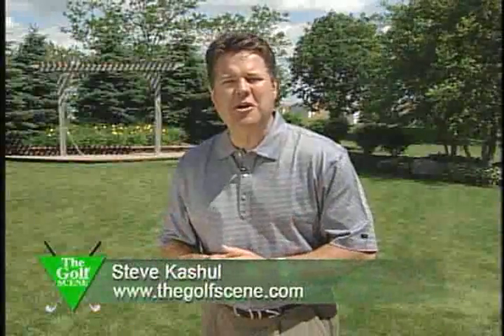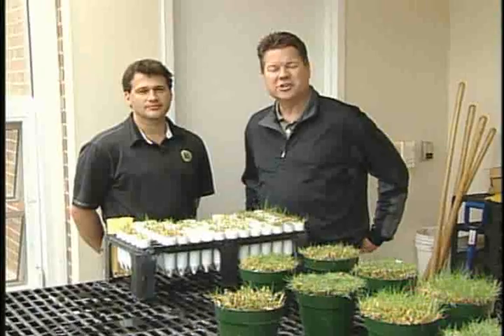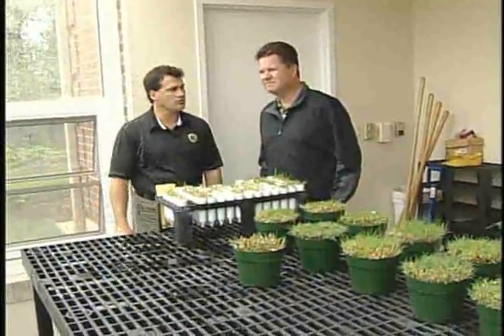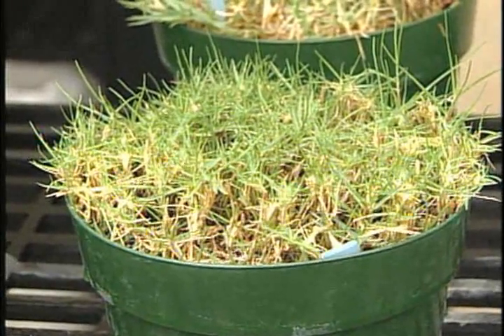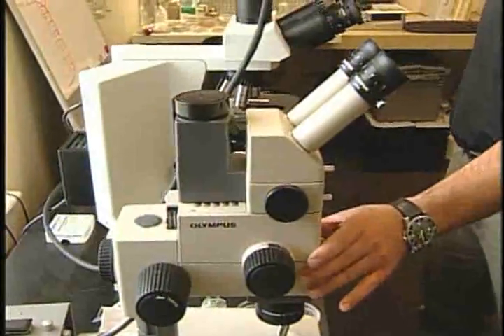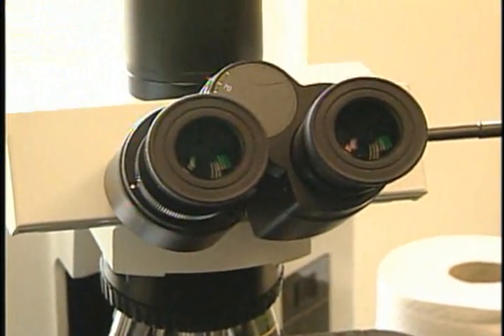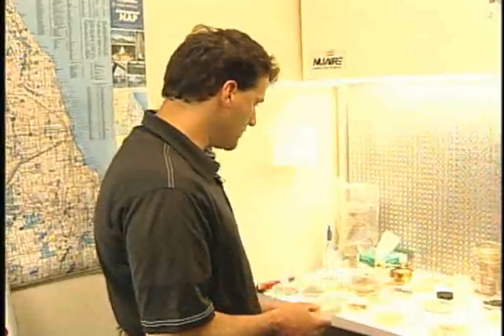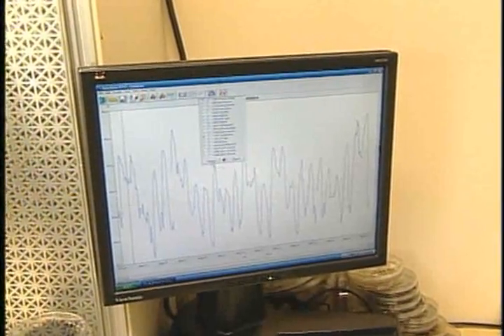CDGA on the Golf Scene TV - Turf Grass Program Green House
CDGA (Chicago District Golf Association) on the Golf Scene TV. Green House - Turf Grass Program. Provides solution for golf course super intendents.  Analyze grass samples.

The Chicago District Golf Association (CDGA) is a non-profit association of member clubs and individual golfers in Illinois and parts of Indiana, Wisconsin and Michigan. With nearly 100,000 member golfers at 370 member clubs, the CDGA is one of the largest and oldest golf associations in the United States. Founded on March 18, 1914, the CDGA was established to promote amateur golf in the Midwest.

The CDGA is directed by a district-wide board of directors and an advisory committee comprised of past presidents of the Association. Directors, known as "Blue Coats," donate their services and time, amounting to more than 15,000 man-hours a year. The Association is serviced by a staff of 17 and is based at the Midwest Golf House Complex in Lemont, Ill. A Central Illinois office is located in Peoria, IL.

CDGA services and benefits are extended principally to Association member clubs and individual golfers at these facilities. These golfers are served through the CDGA in its interpretation of the Rules of Golf, processing of applications for reinstatement to amateur status, handicapping, the tournament program, course measuring and rating as well as the CDGA's various educational services.

The CDGA also handles thousands of inquiries annually through personal visits, phone contacts and correspondence regarding rulings, handicaps, tournament procedures, places to play-and-stay, greenskeeping practices and various information requests from people across the country. In addition to these services, the CDGA has several turfgrass experts on staff, led by Dr. Derek Settle.